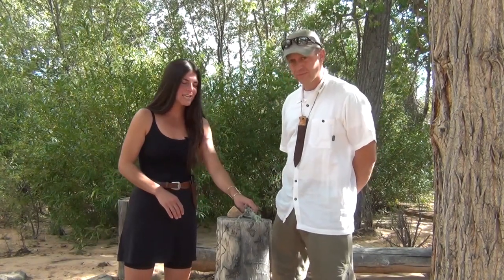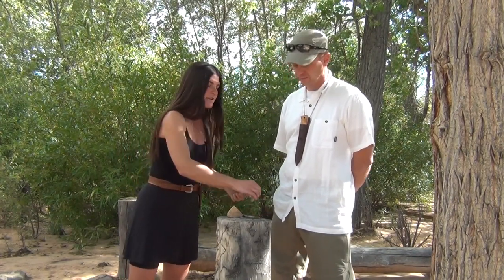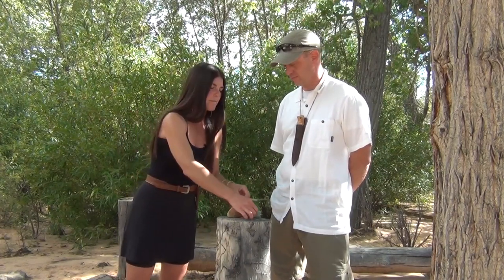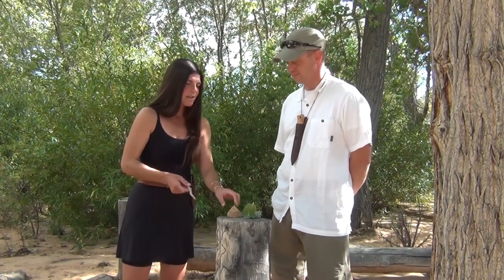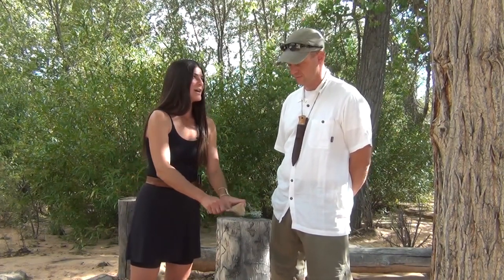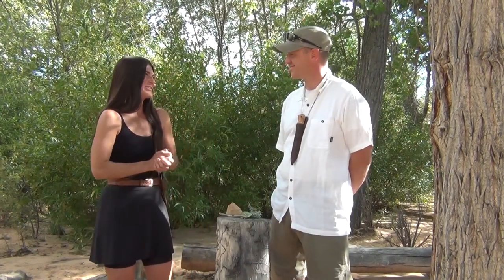How to poo in the woods Because it's kind of a big deal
Support me and find the gear I suggest by checking this out
Re-Uploaded with different music for YouTube.
See the Boulder Outdoor Survival School.